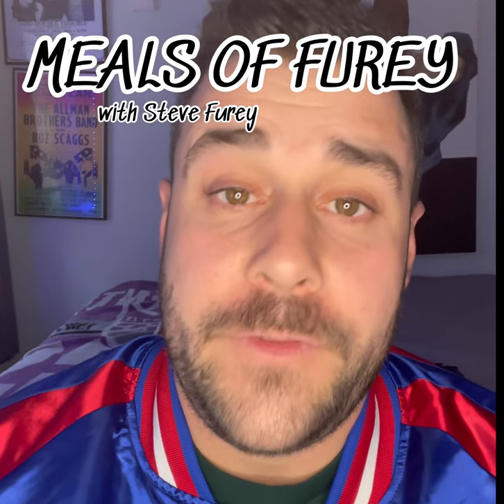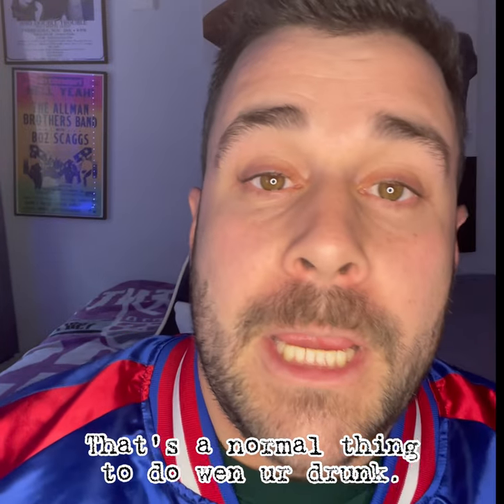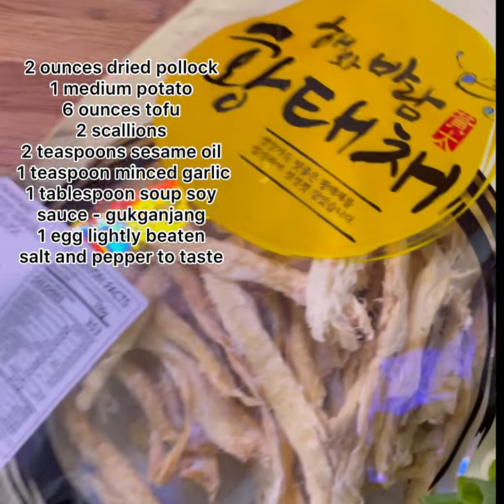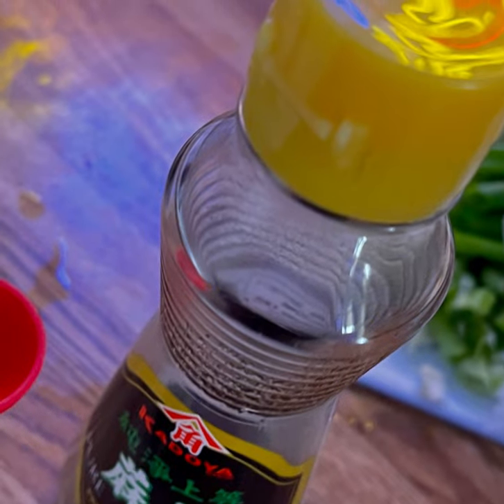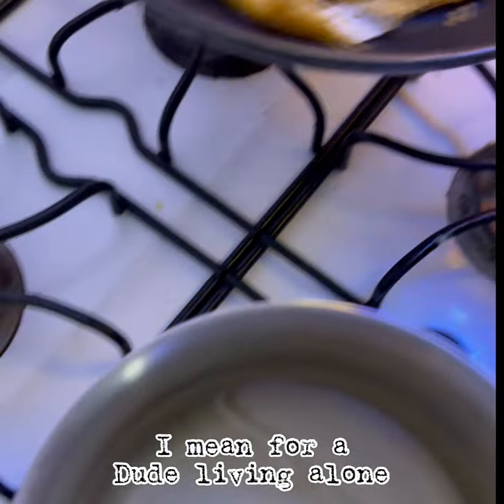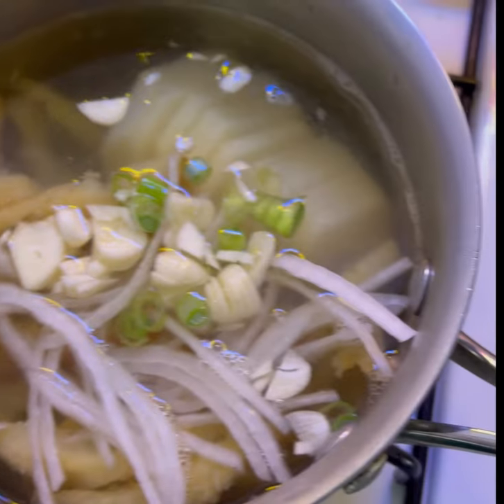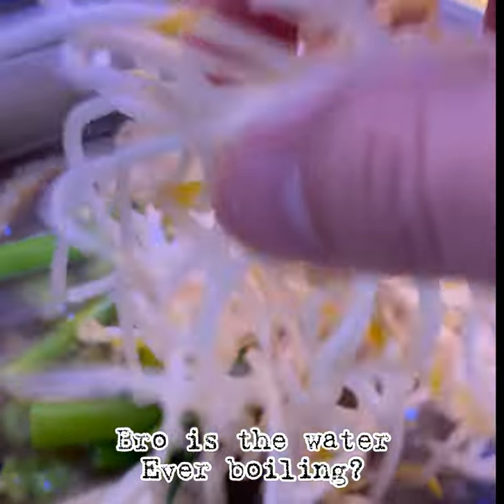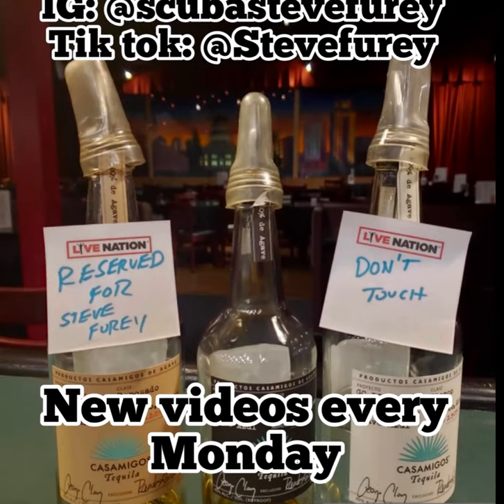WHITE DUDE ATTEMPTS TO MAKE KOREAN FOOD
Yooo cold world, I made Bukeoguk! It’s a Korean hangover soup made from dried Pollack. If you wanna know how it went and why I did it, watch this video. Also, if you’re Korean, tell me how I did! And as always shout out to the illest @koreanbapsang, praise be to Hyosun. korean #